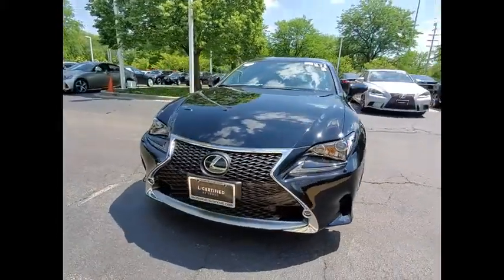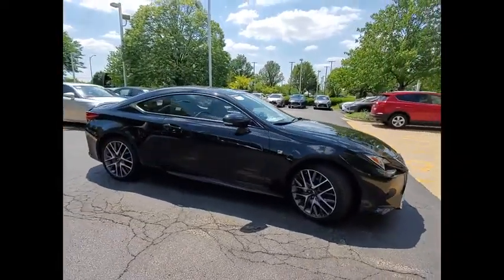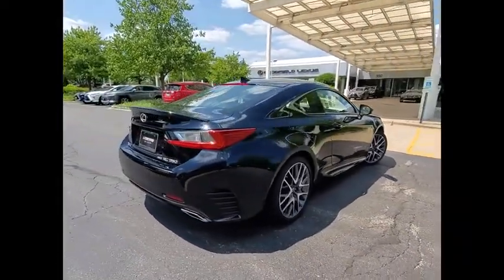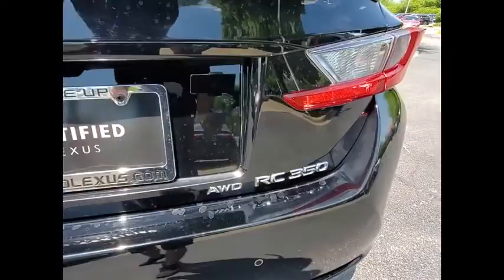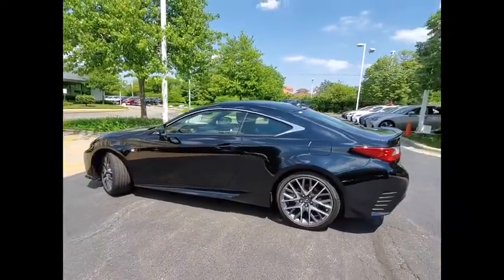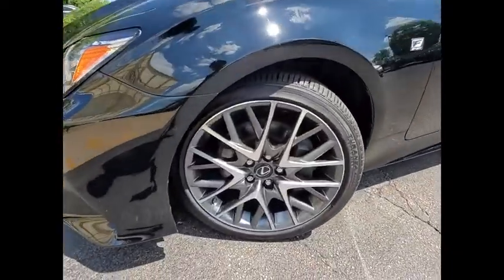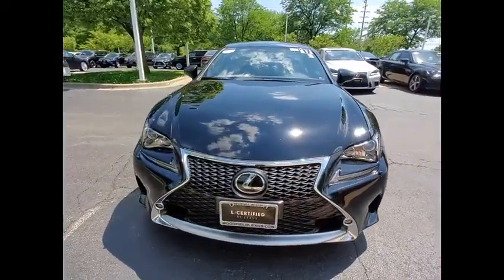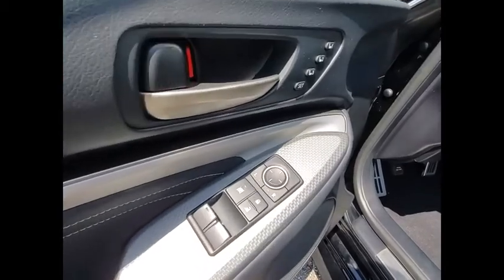2017 Lexus RC 350 Schaumburg IL Q2426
2017 Lexus RC 350

Woodfield Lexus
350 E. Golf Rd

Recent Arrival! Clean CARFAX. Odometer is 11671 miles below market average! Black 2017 Lexus RC 350 2D Coupe 3.5L V6 DOHC Dual VVT-i 24V 6-Speed Automatic AWDShopping at Woodfield Lexus is car buying the way it should be: fun, informative and fair. Here are our promises:* Transparent Pricing!* Pressure Free, Efficient, Friendly, and Helpful Sales Staff!* One Massive Inventory For One Stop Shopping!* No Hassle Sell or Trade Any Car* Pressure Free Road TestWoodfield Lexus - Come See For Yourself Today!Awards:  * 2017 KBB.com Best Resale Value Awards   * 2017 KBB.com Brand Image Awards